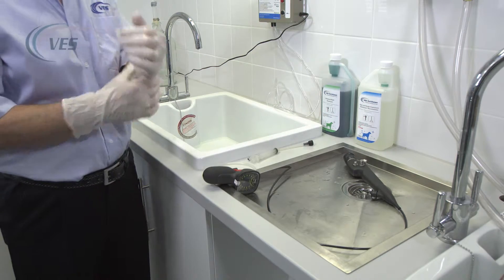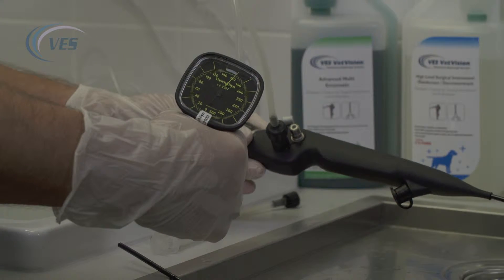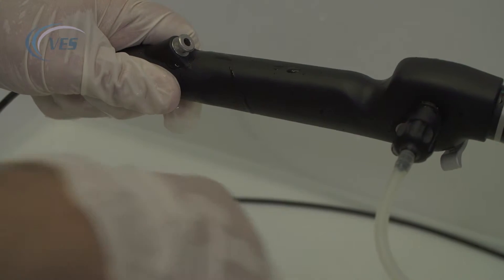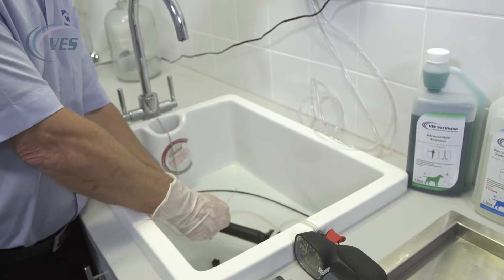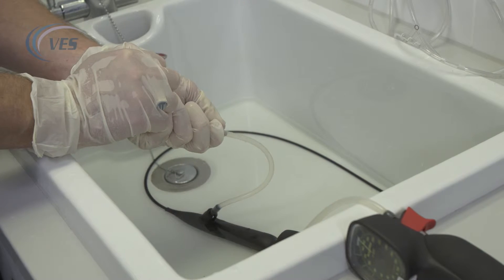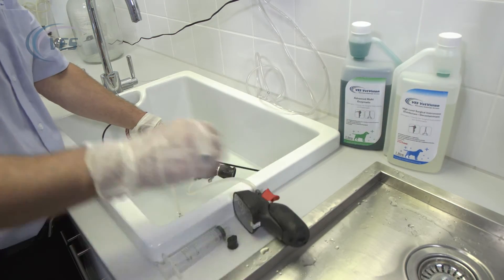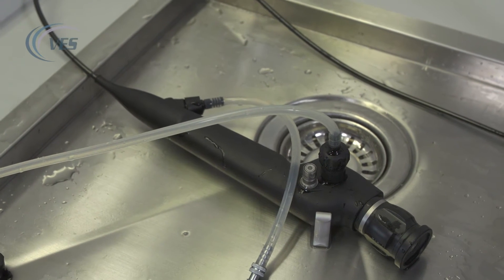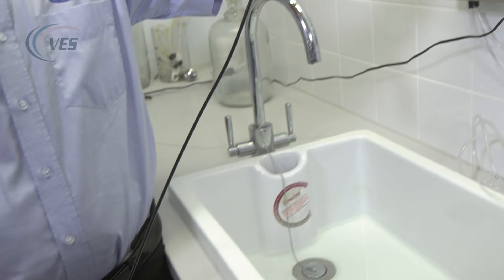VES Veterinary Bronchoscope Leak test, Cleaning and Disinfection.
In this Video we talk you through how to appropriately leak test, clean and disinfect your bronchoscope.

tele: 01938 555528